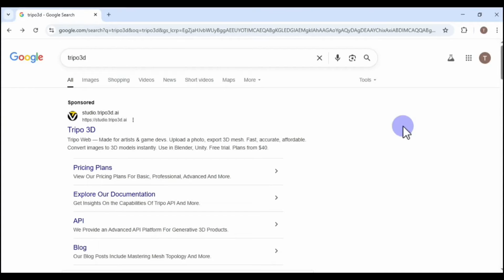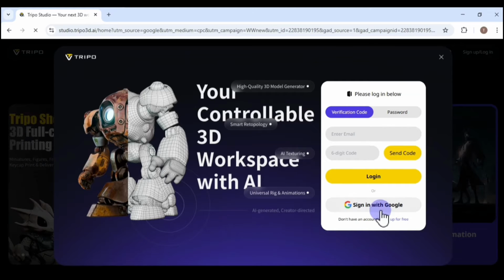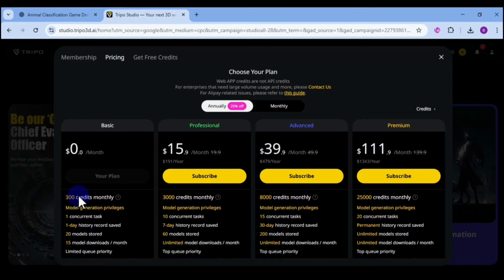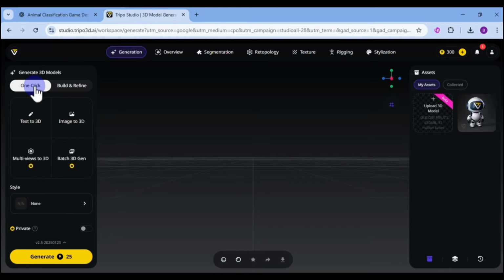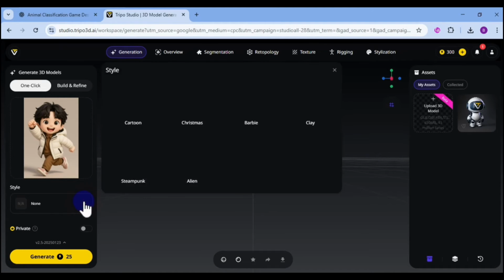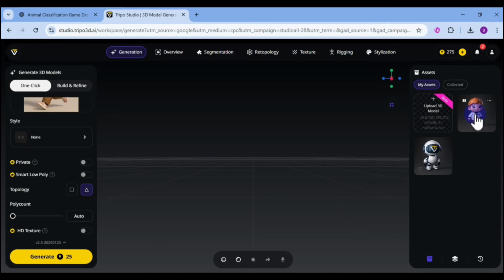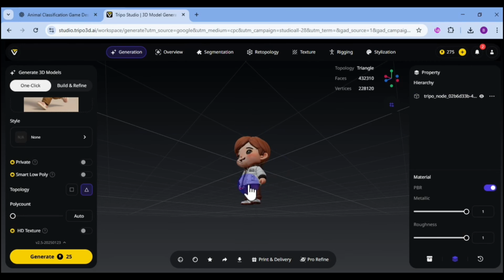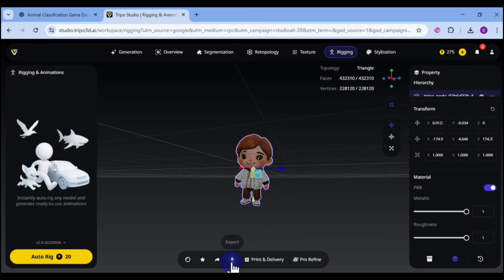Turn Any Photo into 3D in Seconds! | Free & Easy with Tripo 3D (No Experience Needed)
Want to create stunning 3D models from just a photo? In this tutorial, I’ll show you how to use Tripo 3D — a free AI tool that instantly turns your images into 3D models. Perfect for beginners, game devs, designers, or anyone curious about 3D!